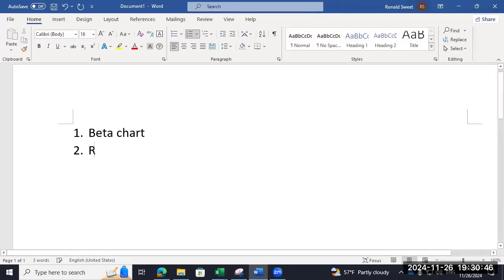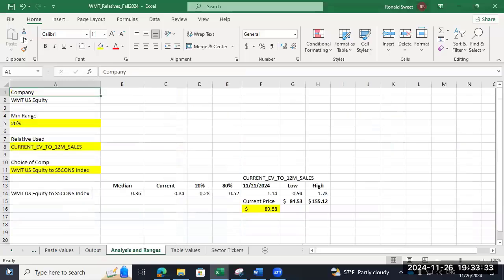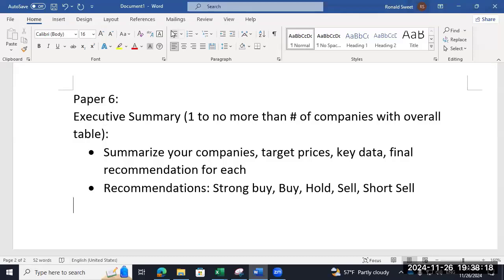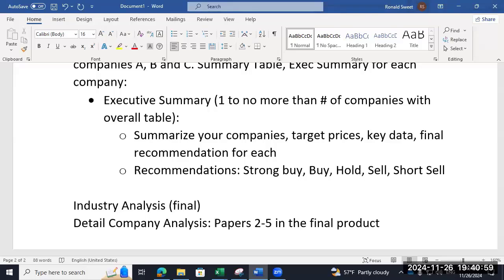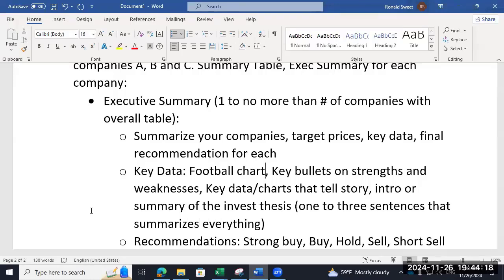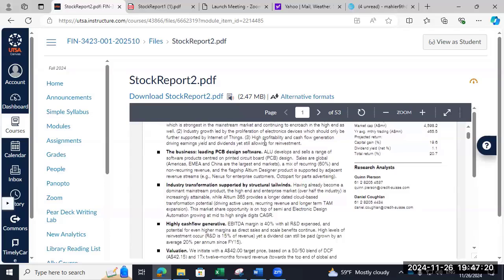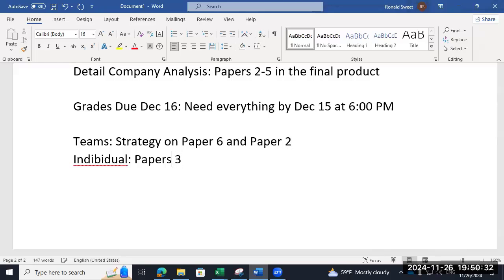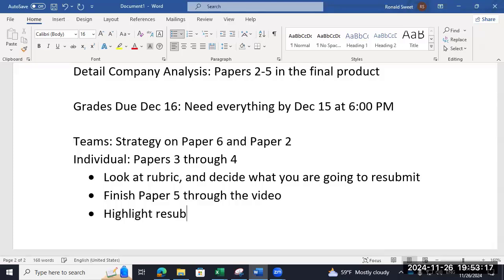UTSA Security Analysis Class 27, Nov. 26,2024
Paper 5 and 6 discussions (shortened class due to Thanksgiving holiday)